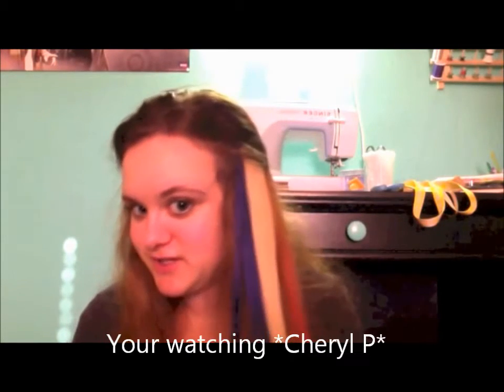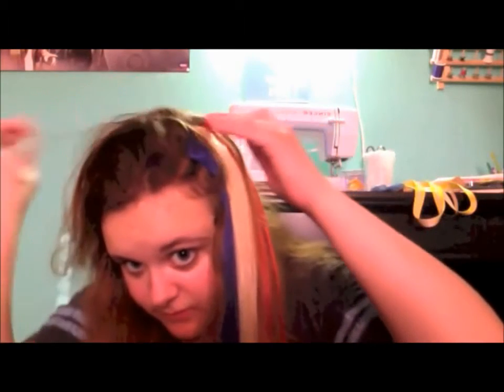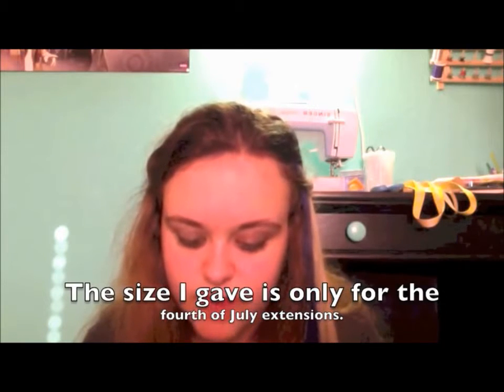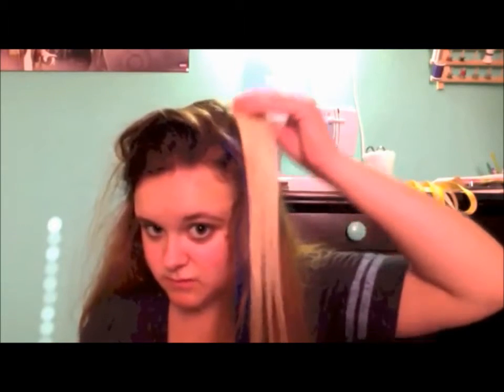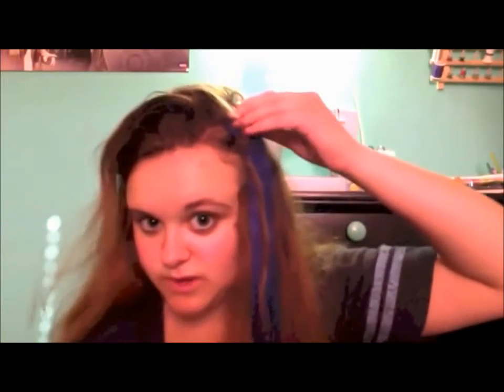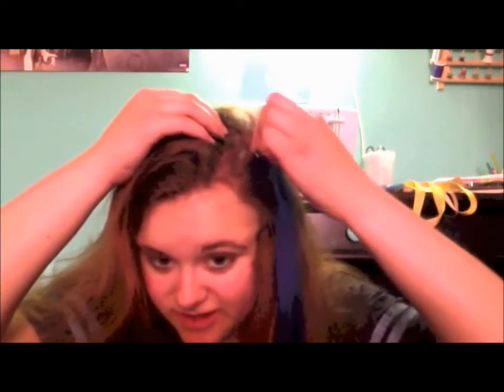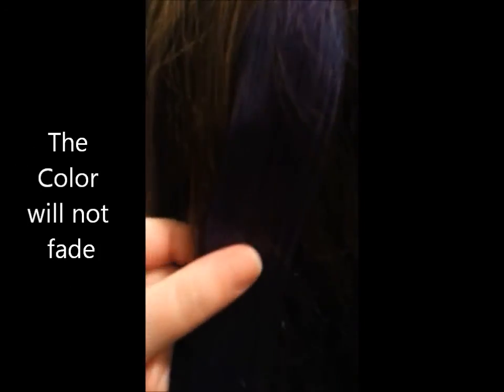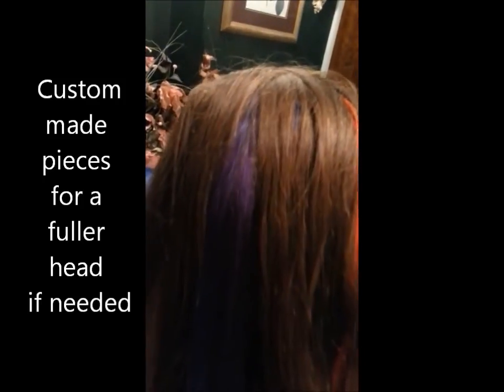Red, White, & Blue Real Human Hair Streaks | Cheryl P | Examiner Article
Quick Review and Demo from Cheryl P and article link at the end of video on the Examiner.com by Lavonnia A. Burres
You can check out their official sites below!  Interested in reviewing some of these streaks and want to help get the word out for Independence Day?  Mention this video and contact below.

Cheryl P.

Manufacturer | Brand Owner | Pubic Figure

Follow @MyLuxury1st and connect on Facebook.com/MyLuxury1st